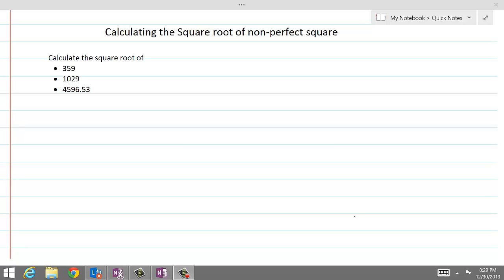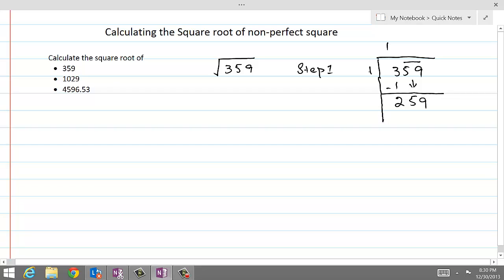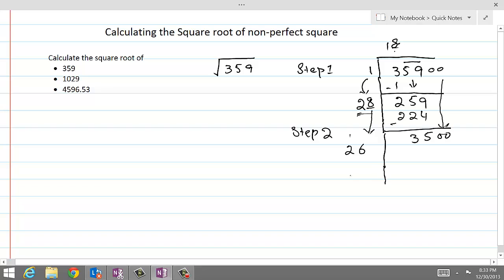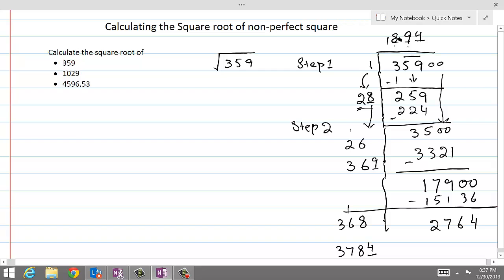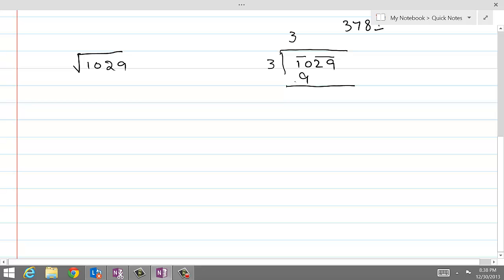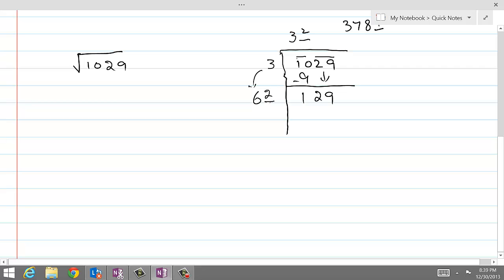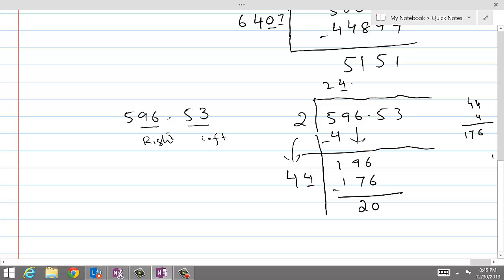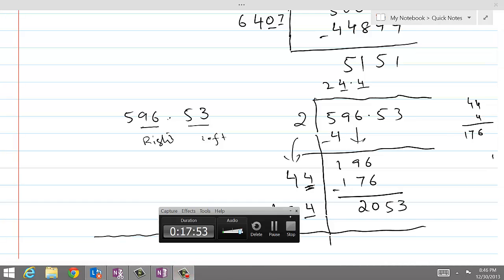Square Root of a Non Perfect Square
In this video we learn a unique method for calculating the square root of nonperfect numbers. This method is hardly taught in a school or in a Math book.
What is Square roots?
How to find square roots?